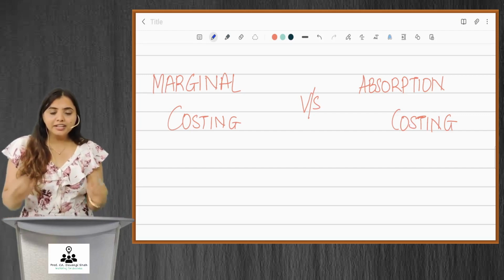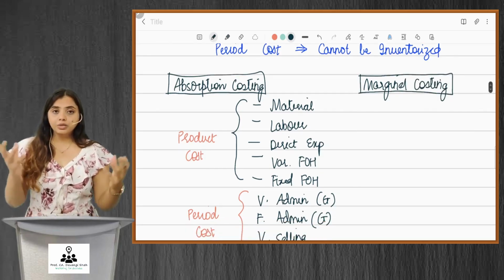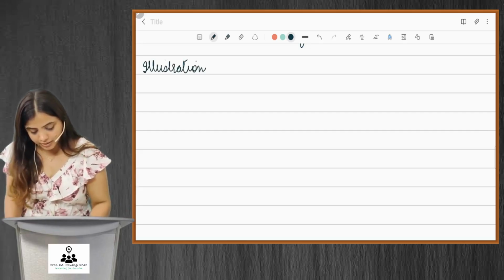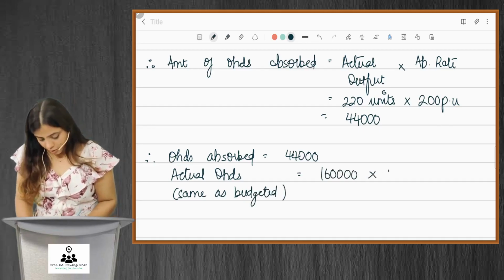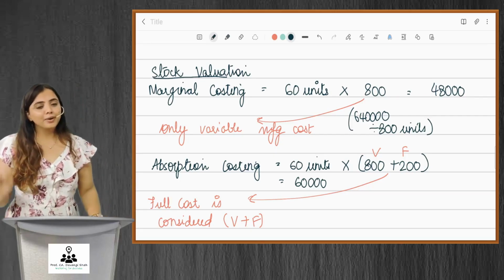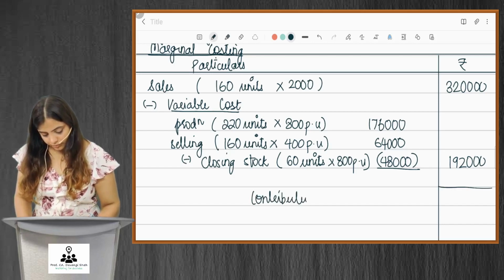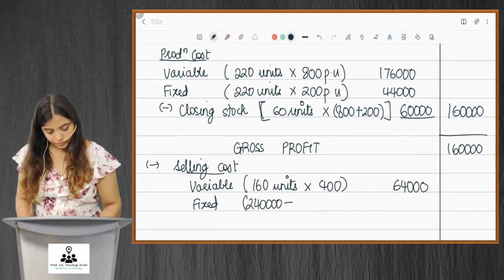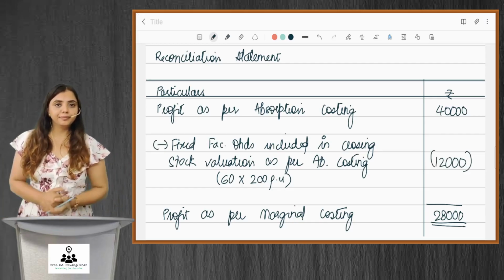Marginal Costing And Absorption Costing | Difference | CA Inter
Difference between Absorption Costing and Marginal Costing / Marginal Costing and Absorption Costing is explained in this video with example. This is important for CA Intermediary / CA Intermediate Exams

Absorption Costing is a technique that helps to charge Fixed Overheads to the products by converting Fixed Cost into Variable Cost.

Marginal Costing: It is a costing system where products or services and inventories are valued at variable costs only. It does not take consideration of fixed costs. This system of costing is also known as direct costing as only direct costs forms the part of product and inventory cost. Costs are classified on the basis of behavior of cost (i.e. fixed and variable) rather functions as done in absorption costing method.

Absorption Costing is the practice of charging all costs, both variable and fixed to operations, processes or product.
In absorption costing the classification of expenses is based on functional basis whereas in marginal costing it is based on the nature of expenses. In absorption costing, the fixed expenses are distributed over products on absorption costing basis that is, based on a pre-determined level of output. Since fixed expenses are constant, such a method of recovery will lead to over or under-recovery of expenses depending on the actual output being greater or lesser than the estimate used for recovery. This difficulty will not arise in marginal costing because the contribution is used as a fund for meeting fixed expenses.

Benefits of App:
1. Personal Coach
2. Dedicated Doubt Clearing Space
3. Personalized Test Analysis
4. Study Booster Sessions
5. Free Preparatory Study Material
6. ICAI Update, Tips & strategy, Result update, Revision Marathon, Plan, etc
7. Live Online Classes
8. Learn from Past Year Question paper.